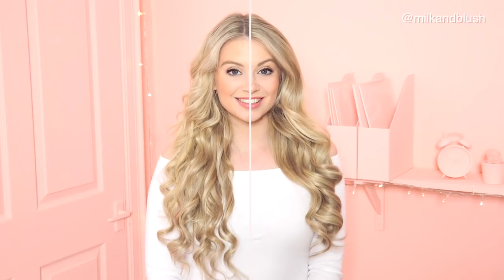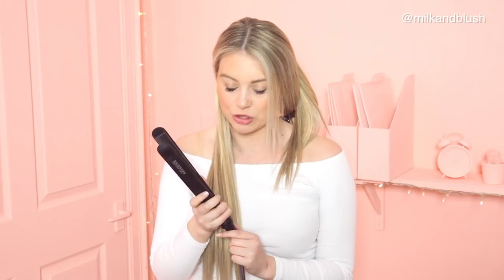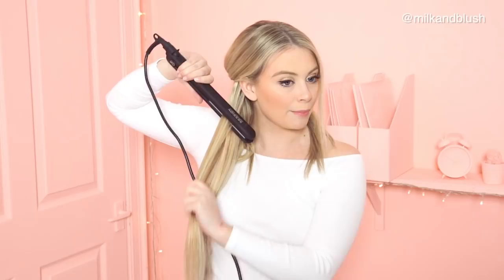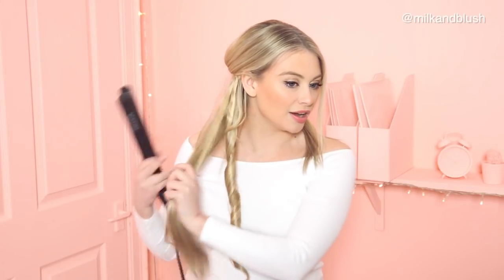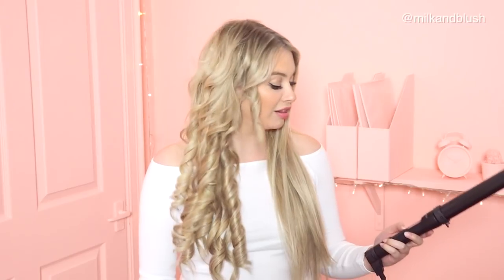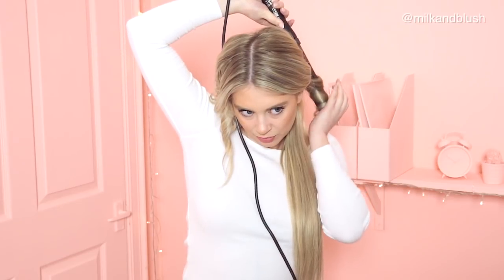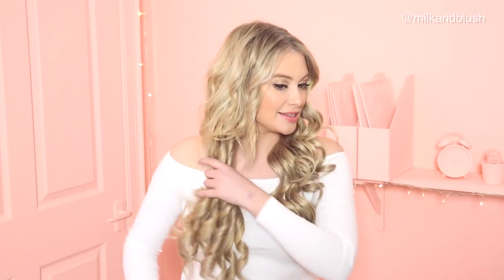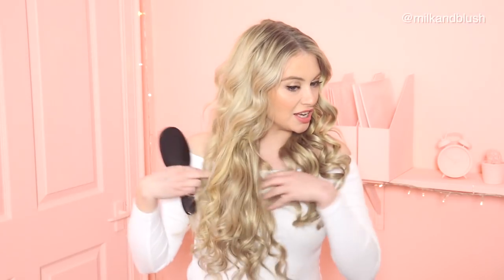Flat Iron VS Curling Wand | Milk + Blush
I love curling my M+B extensions but sometimes I just can't decide whether to use a flat iron or a curling wand. To prevent you guys having this predicament I decided to show you the visual difference between them both and how to achieve the perfect version of each curl.

In this tutorial I'm wearing the classic set in length 20"-22" in the shade 'Slayer' which I've toned slightly.